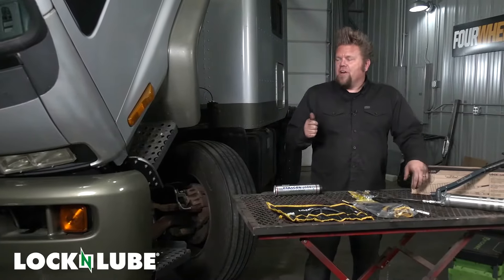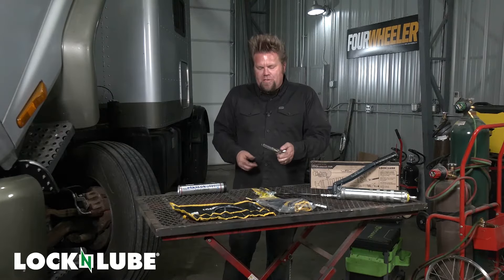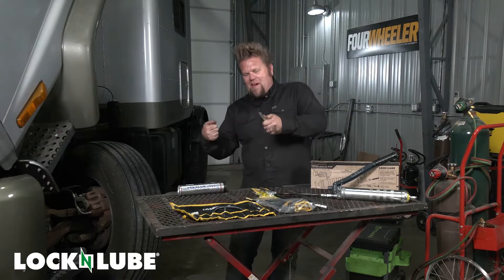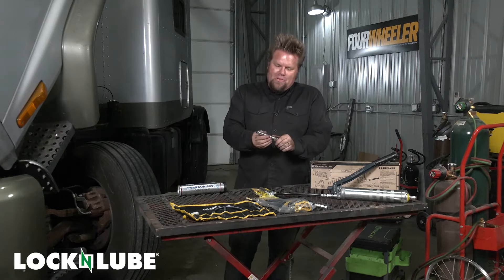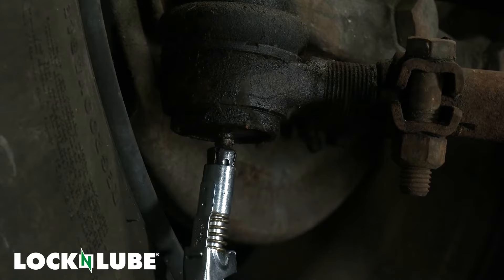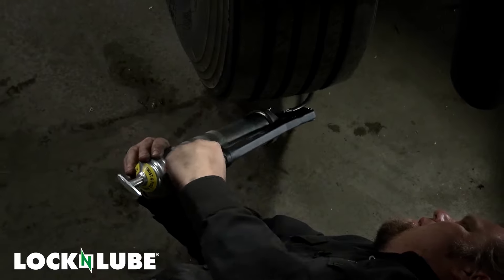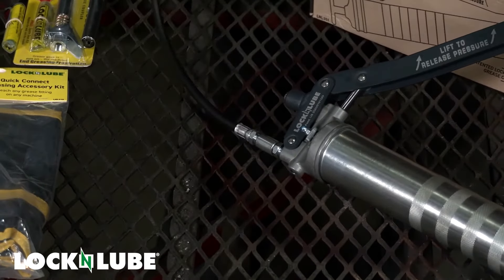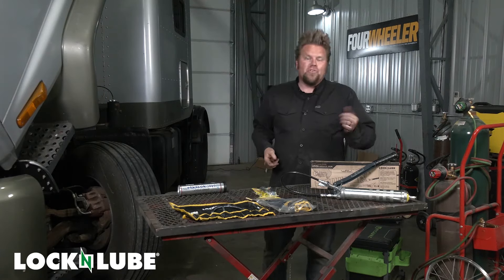LockNLube on Four Wheeler with Ian Johnson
When Ian Johnson needed to grease up his new Toverlanderhome project, he turned to LocknLube. Check it out anytime on MotorTrend OnDemand.

Shop for all the tools used in this segment on Locknlube.com